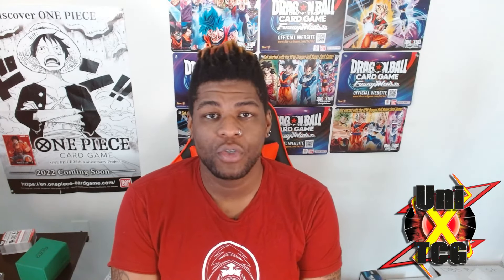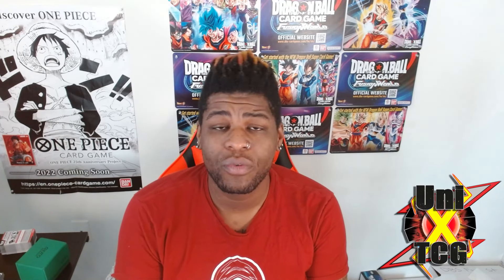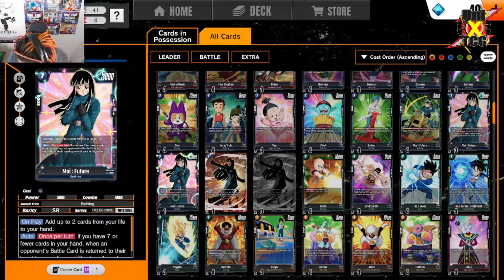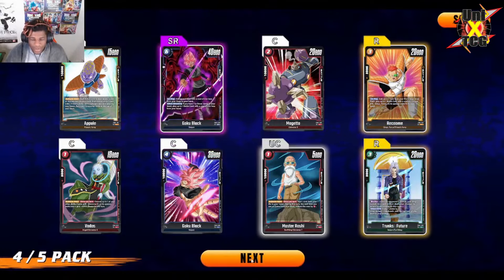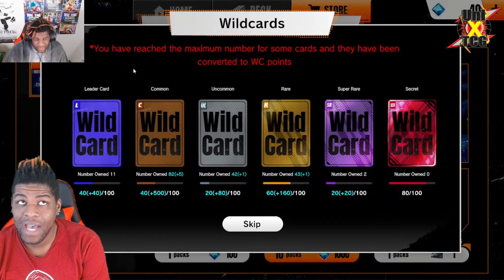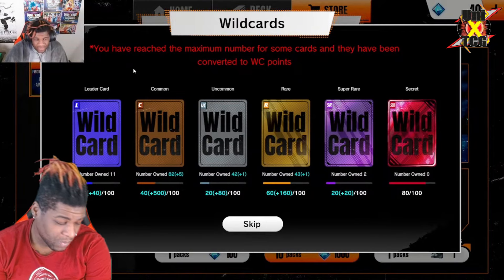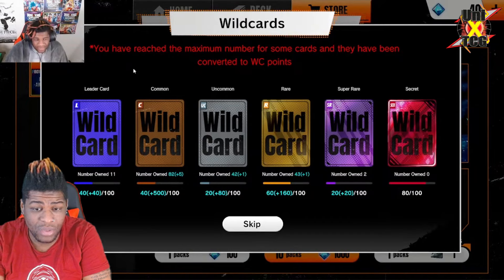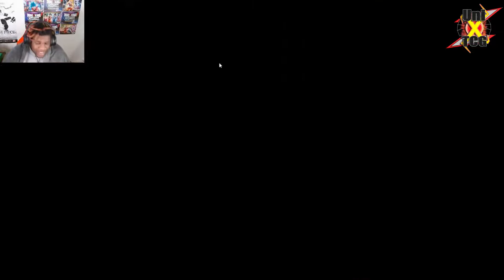How The Online Wild Card Crafting System Works & What Could Improve! Dragon Ball Super Fusion World!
What are your thoughts on the Wild Card System? Keep it clean cuz I'm going to try my best to make this seen by the right people!

Let some videos run and like them so it can get monetized! Love yall! : )

If you'd like to help the channel via donations, you can do so here! My gratitude would be eternal!